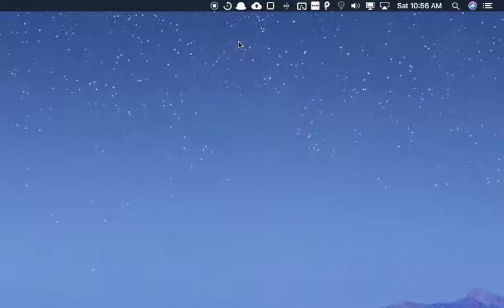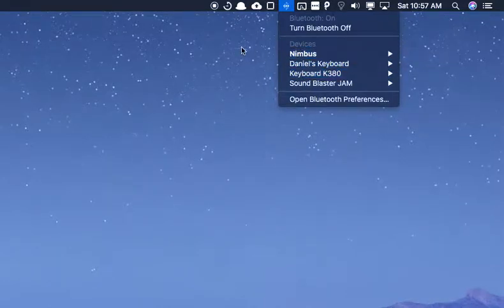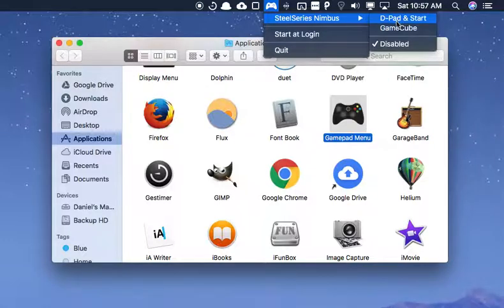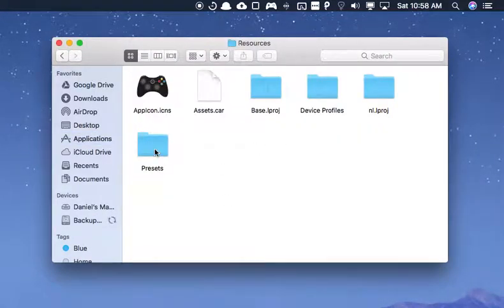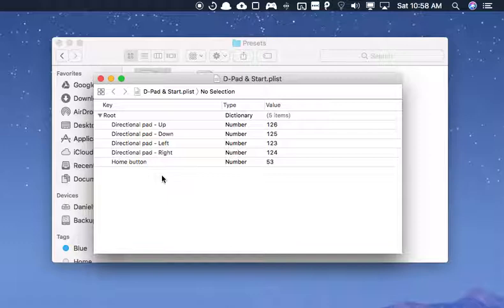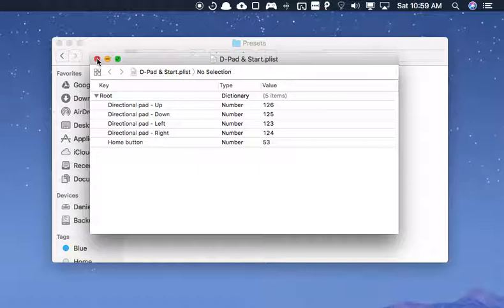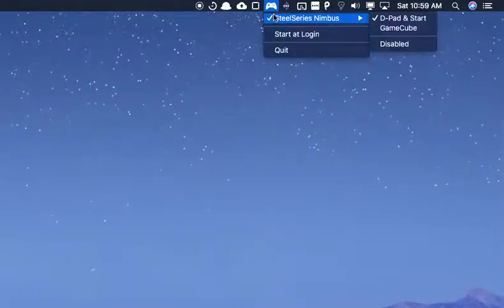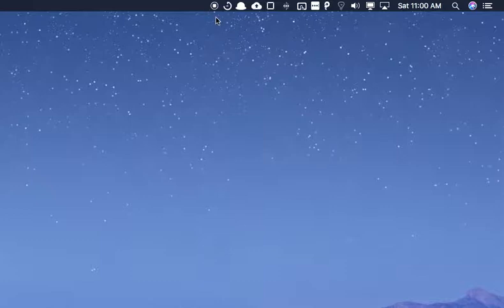Gamepad Menu Tutorial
I made this video as an answer to a question made to me in the comment section of one of my other videos. It goes over how to launch and work the Gamepad Menu application that makes the Steelseries Nimbus partially work in games on the Mac